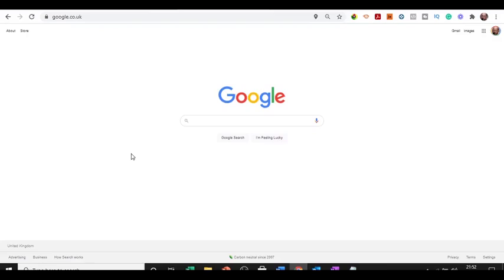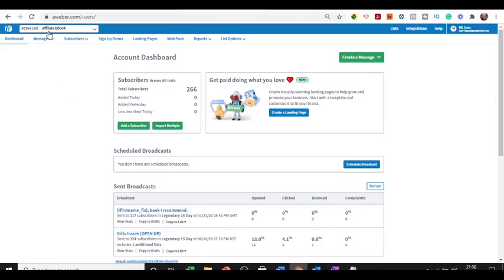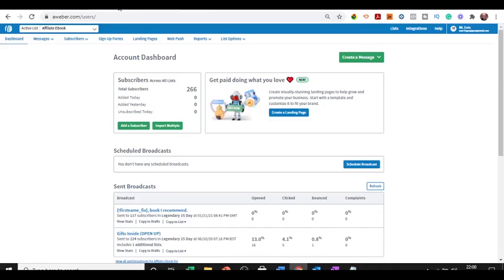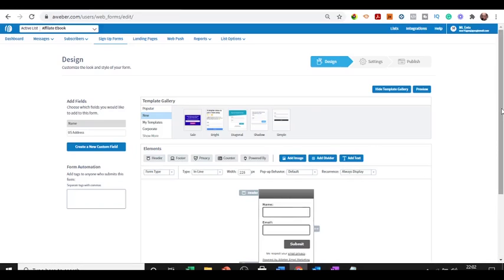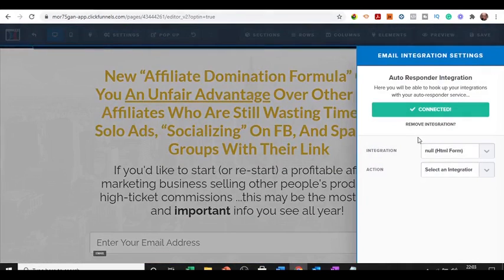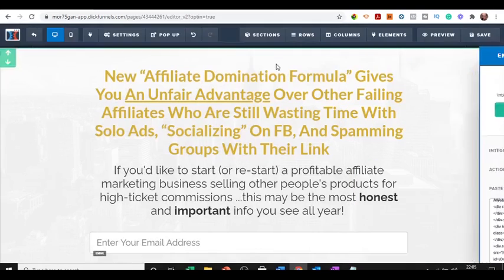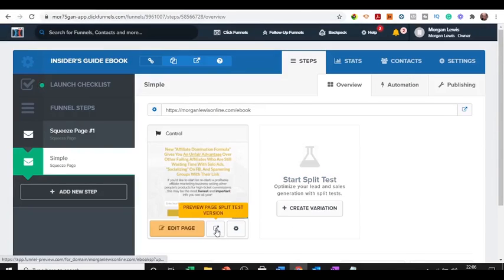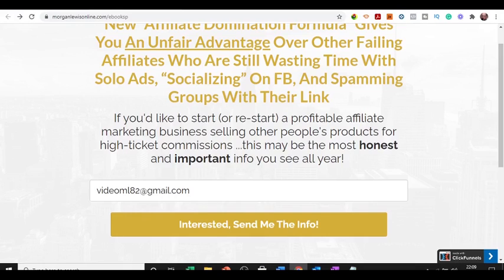Aweber Clickfunnels Integration. How To Do It.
In this video, I show how to make sure your Aweber Clickfunnels Integration is correct.

In this video, I show how you can integrate Aweber with Clickfunnels. I show how you can integrate with an API or if you are having double opt-ins, how to integrate with a HTML form.

Want to know how I make money online? Click here for my number one recommendation.